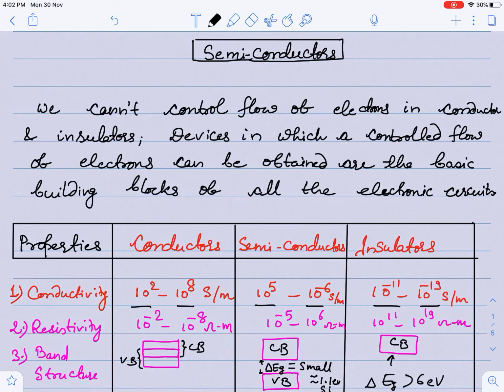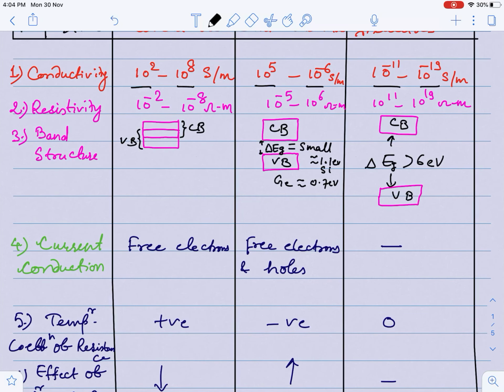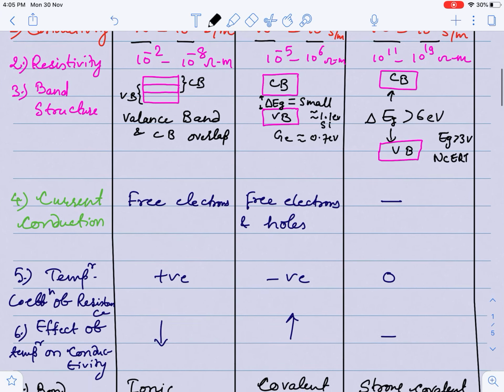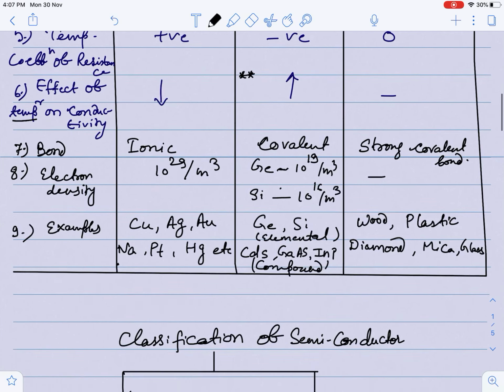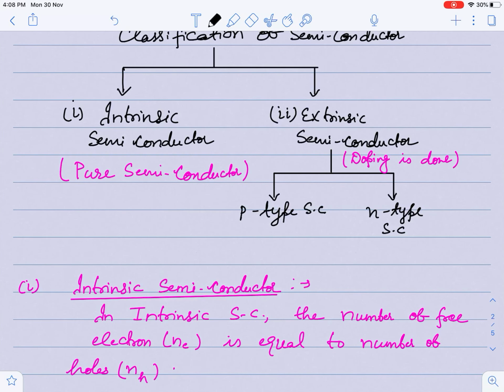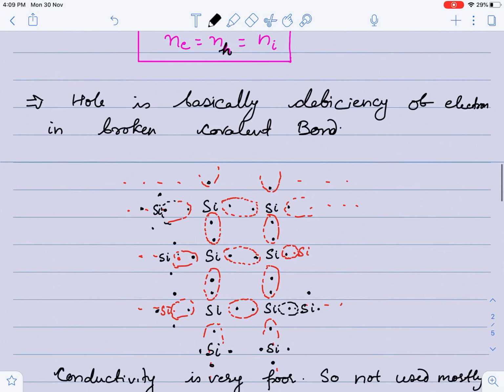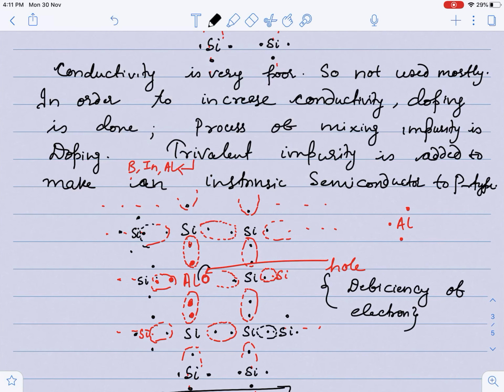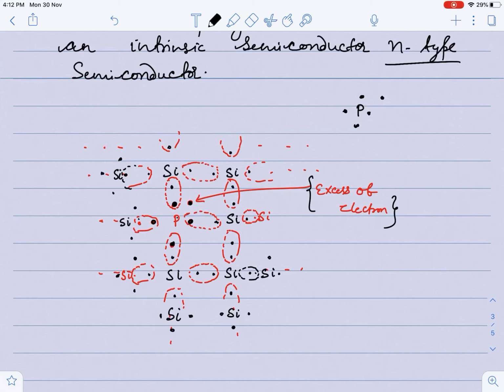Semiconductor 1 st lecture